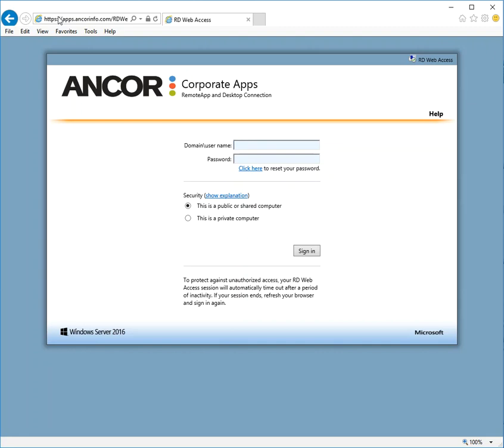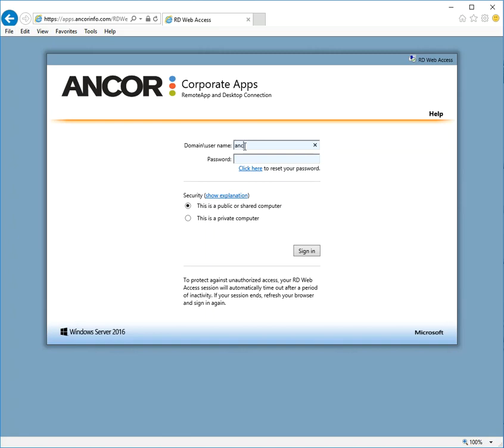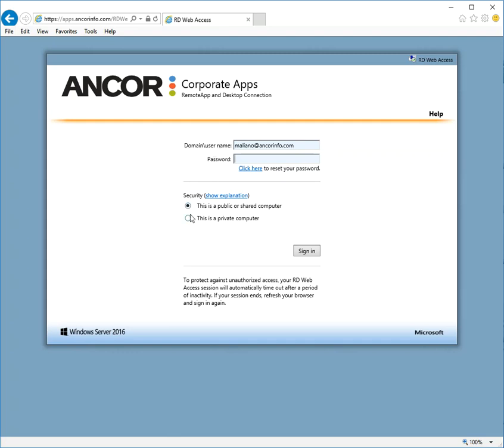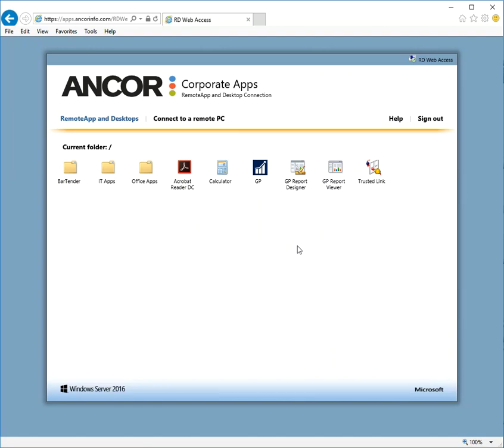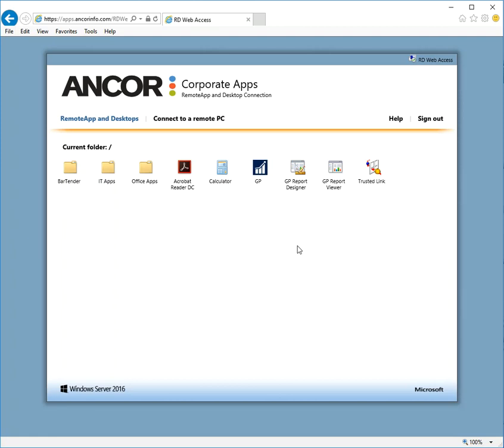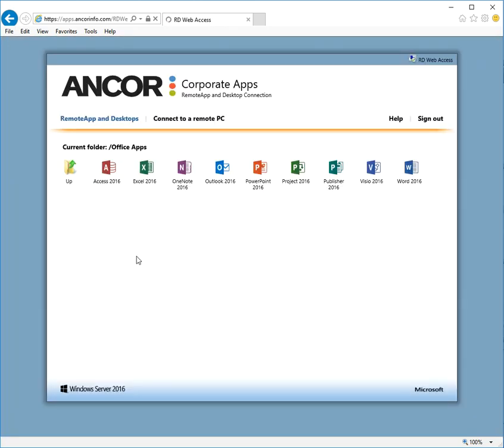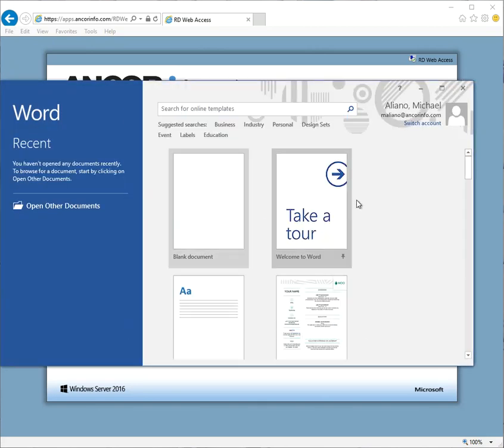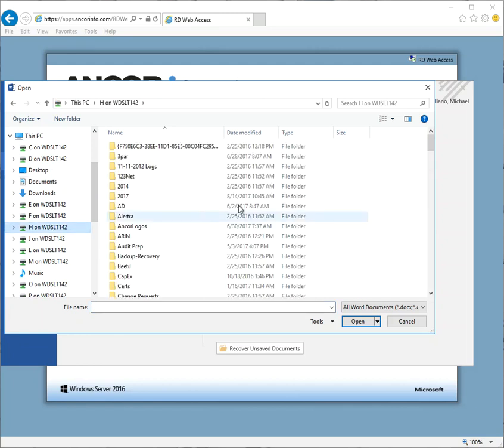Ancor Apps - Remote Desktop Services Environment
How to login and use Ancor Apps